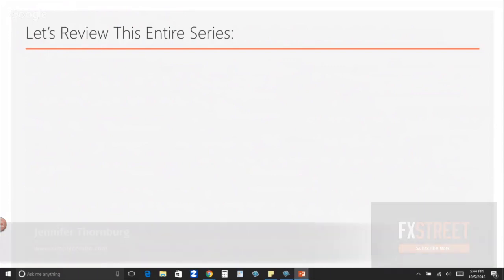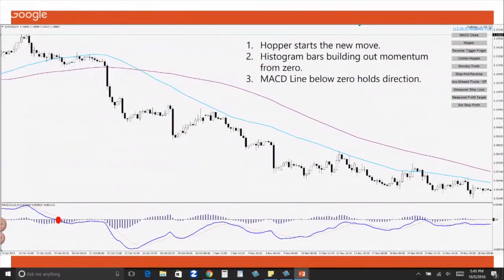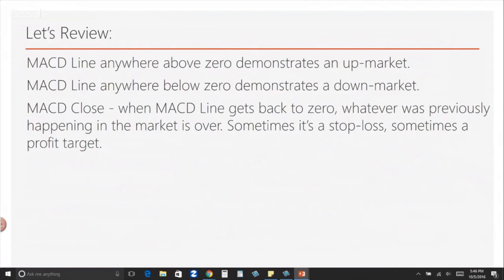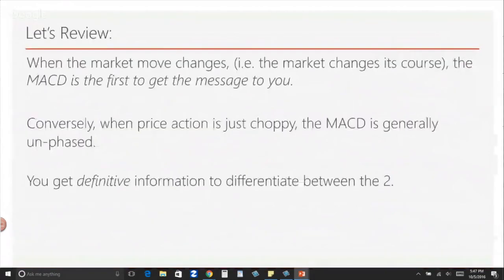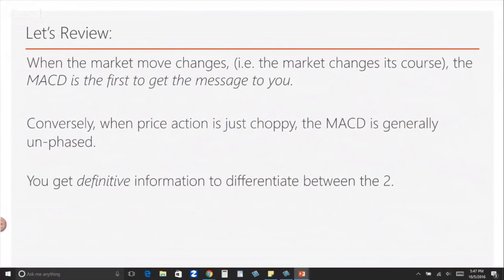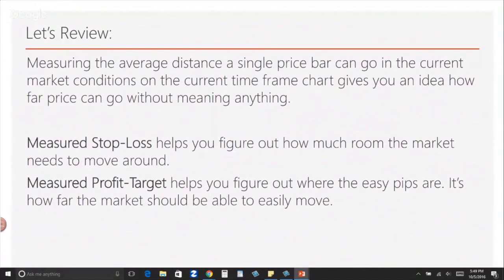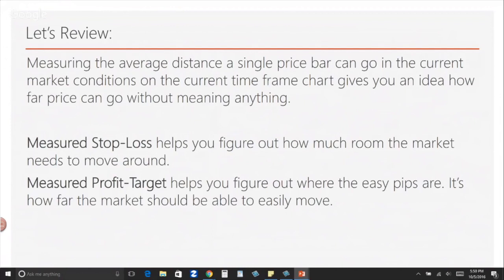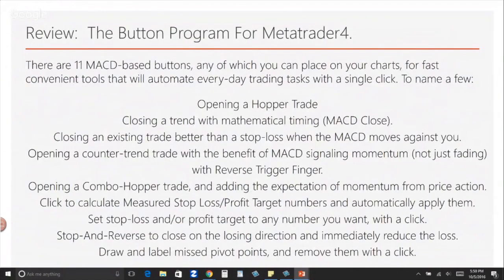Hopper Strategies: Everything about the MACD - Educational series review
Independent trader Jennifer Thornburg presents the review of her educational series: How to Use the MACD.

Jennifer also presents the sale of The Button.